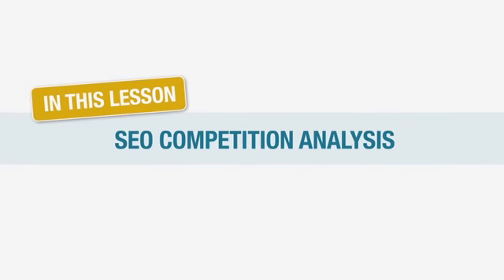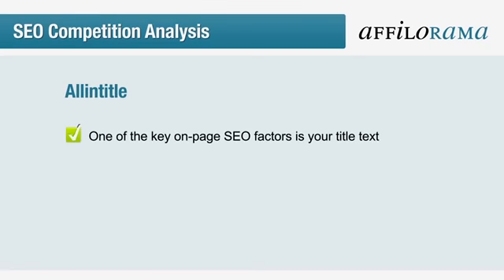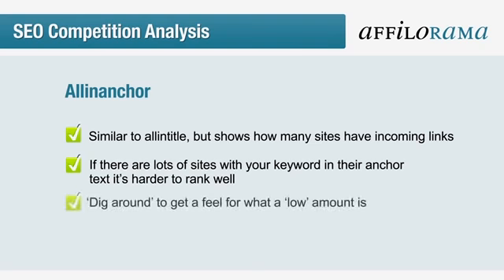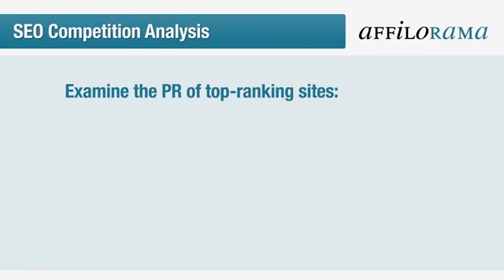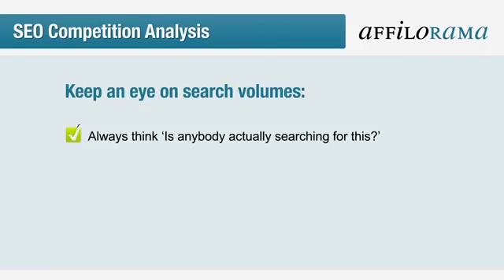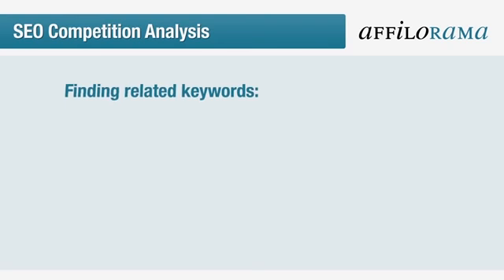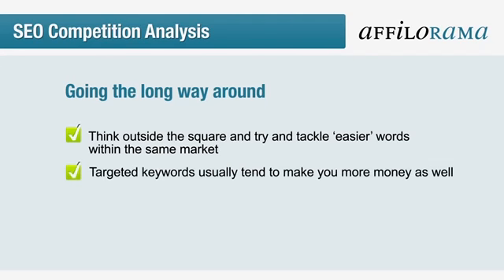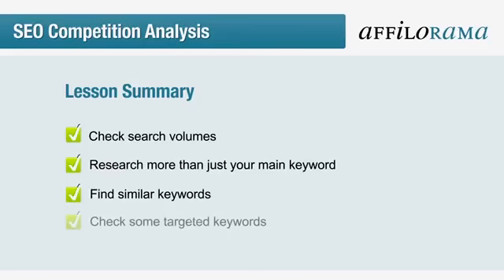Learn Keyword Research and SEO Analysis with Affilorama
If you want to make more money, diversify the products that you sell. You can find a selection of products that a particular niche would be interested in and then focus your advertisement towards this niche.

You can't have one without the other. Making your site easy to find and highly relevant to the product you're advertising, will translate into more click-throughs and more conversions.

You need to find the program that works for you.